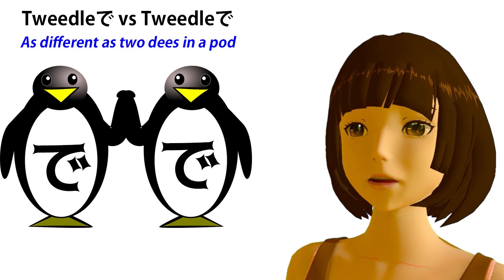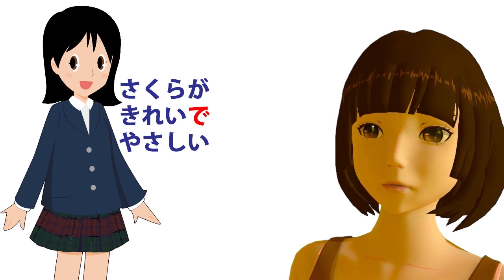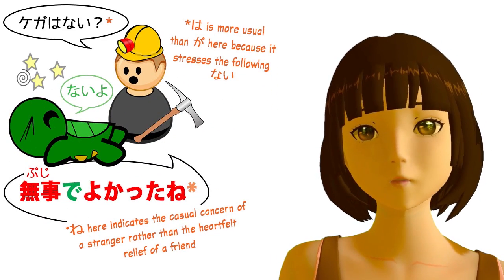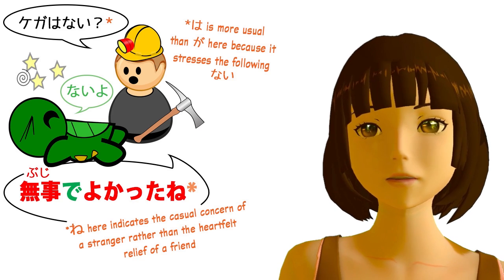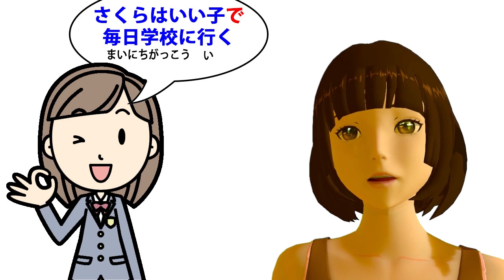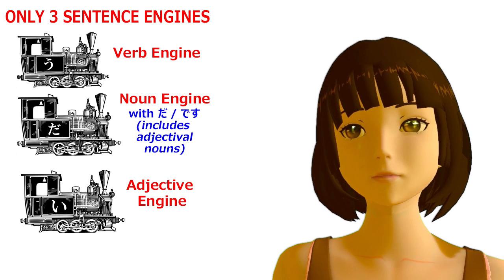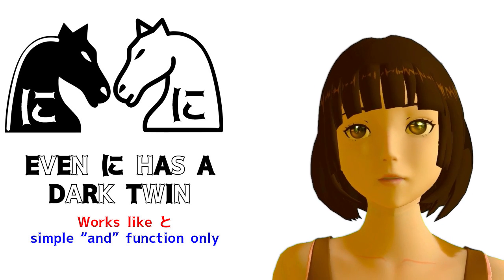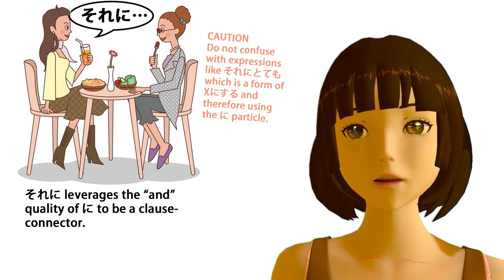3 PITFALLS in Japanese and how to avoid them 【Japanese Structure Lesson 40】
False friends! Elements that look alike, but aren't. They can confuse your Japanese completely. But once you know where the pitfalls are, you won't step into them!▼See More ▼

Red Kokeshi Angel Patrons who help this work to be possible:

Tayruh
Full Name
Valerie
Jean-Marc Giffin
Tasty Treeko
John Buhler
Tascha Keettel
Bibo
Steven Davis
Daniel Schulz
Liane Degville
Lola
Joe Wright
Rembot
Colin Jervis
Arzar
Kathy Worley
Mirnes Selimovic
Nico.Nico